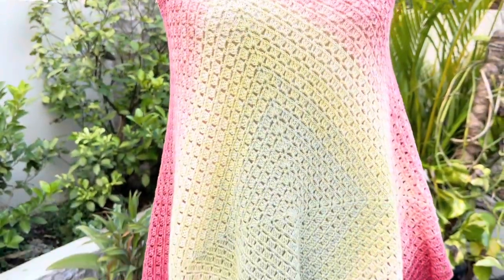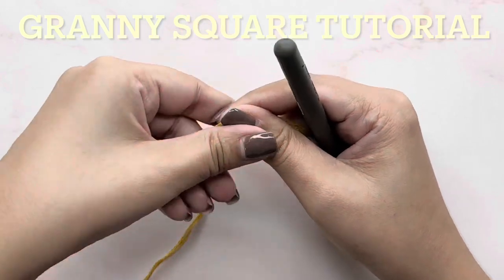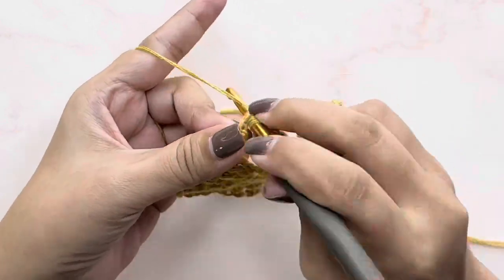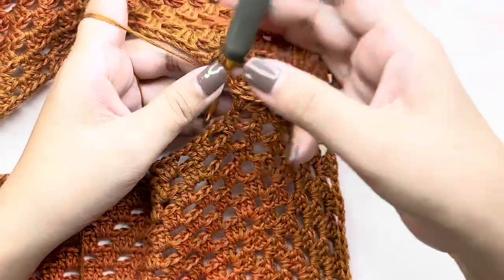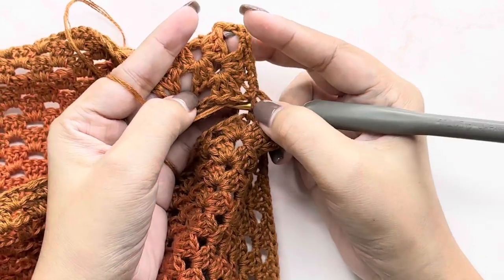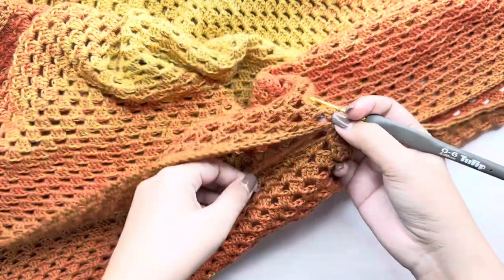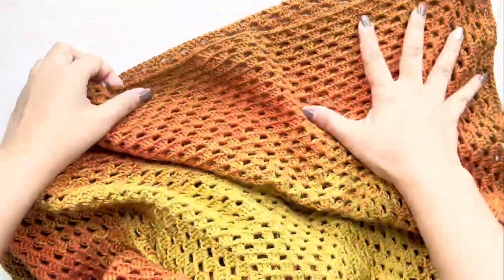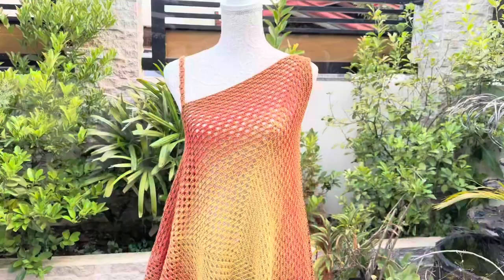KENDALL BEACH COVER UP DRESS - Granny Square Summer Dress Crochet Tutorial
Time Stamps

Intro - 0:01
Assembly Demo - 2:10
Granny Square Tutorial- 11:50
Join As You Crochet Tutorial - 31:28
Forming the Armhole / SC Border - 39:50
Shoulder / Join As You Crochet - 44:45
Forming the Neckline/Opening and SC Border- 58:20
Join As You Crochet Continuation - 01:01:40
Bottom of the Dress SC Border - 01:07:20
Strap Tutorial-  01:10:40

In this video, I wanna share a tutorial on how to crochet this granny square dress called the “Kendall Beach Cover Up Dress”. I hope that the instructions are clear and helpful for you.

Much love,
Kat

Like and follow my Crochet Creations Accounts